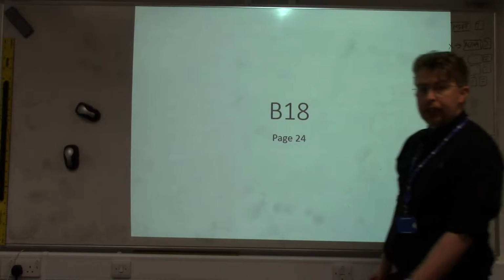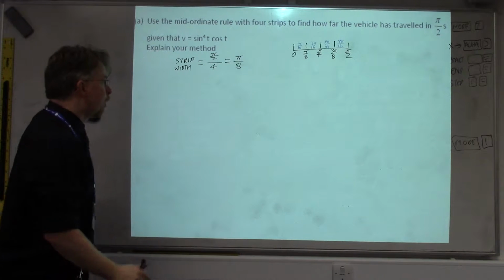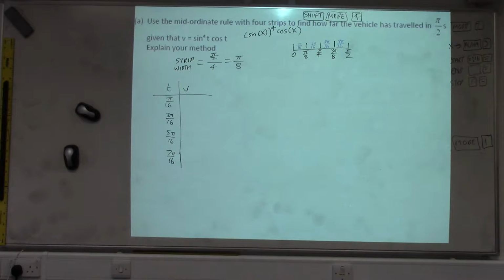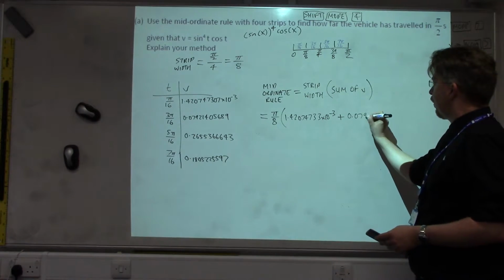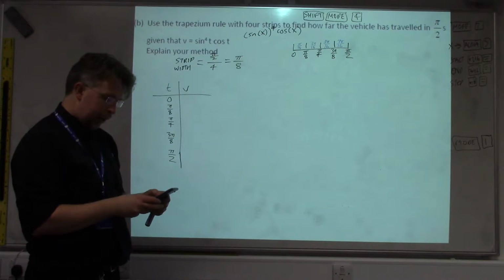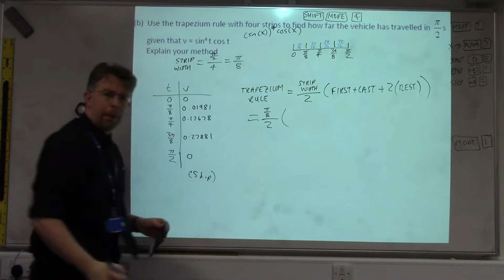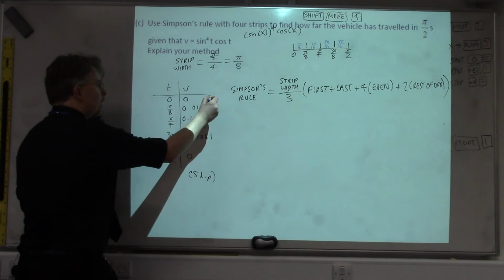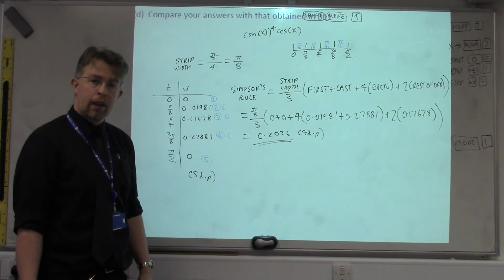BTEC Engineering Unit 7 B18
Video going through example B18 in section B